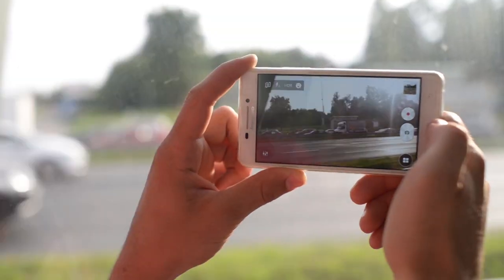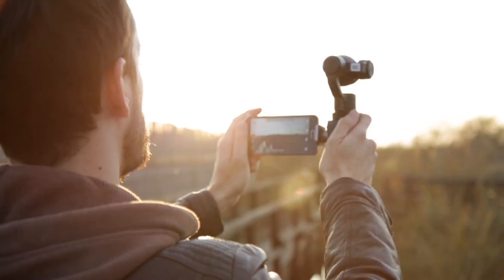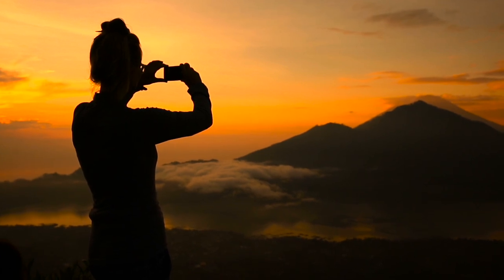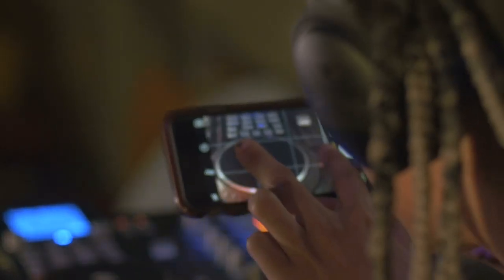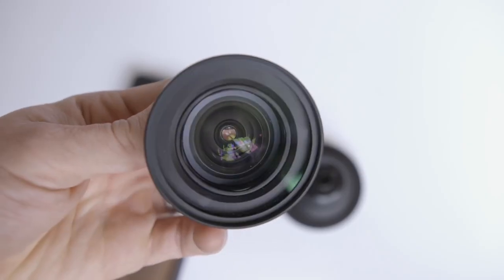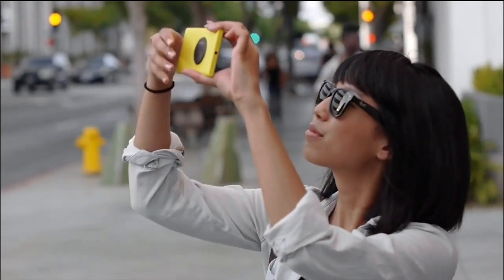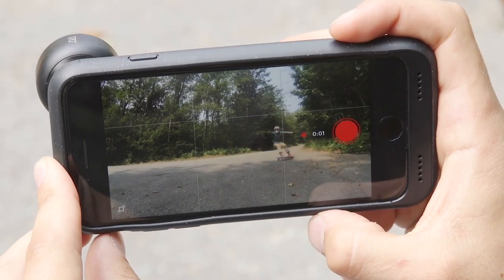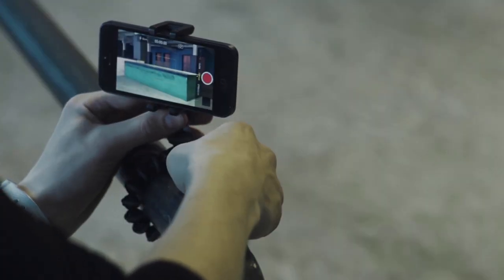Top 5 Tips on Shooting Better Videos with Your Smartphone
Smartphone cameras have become so ubiquitous and high quality that they’re being used more and more for high-end projects. With the ability to shoot 4k, RAW, or slow motion video all in a pocket-sized camera, you’re missing out if you’re not fully tapping into your smartphone’s potential. Here are 5 tips for shooting better mobile video.

1. Keep It Steady
2. Lighting and Exposure
3. Orientation and Composition
4. Don’t Forget About Audio
5. Get Creative with Apps